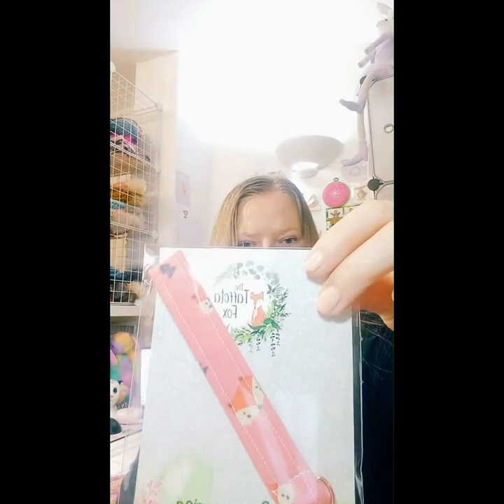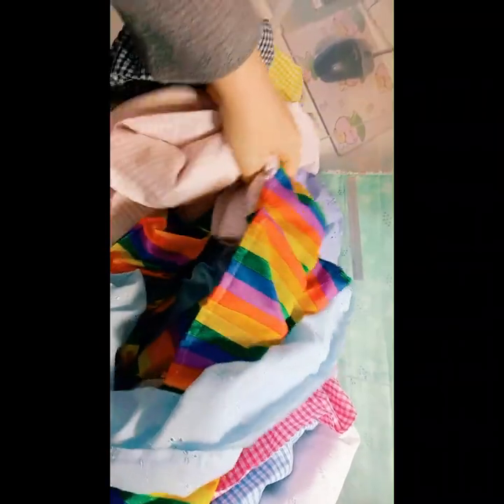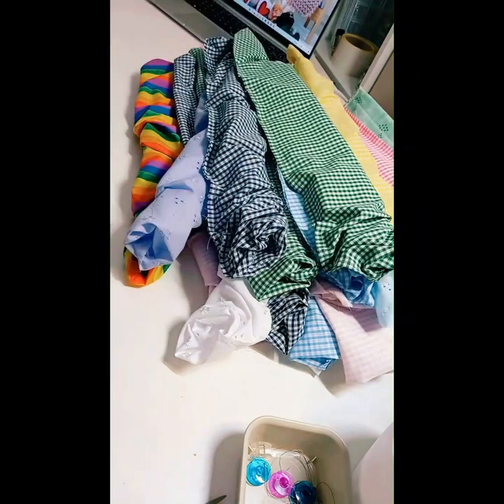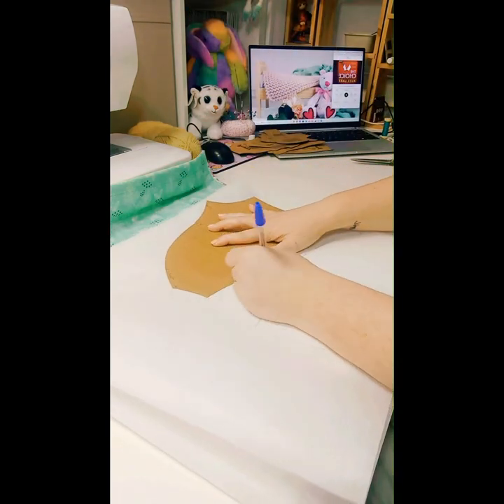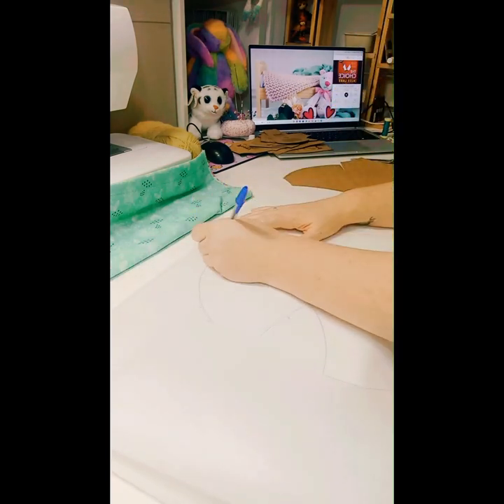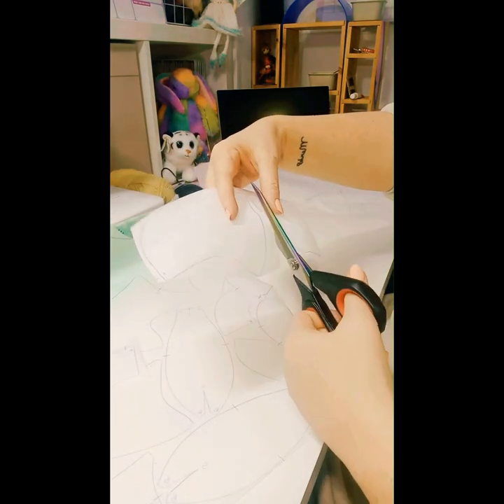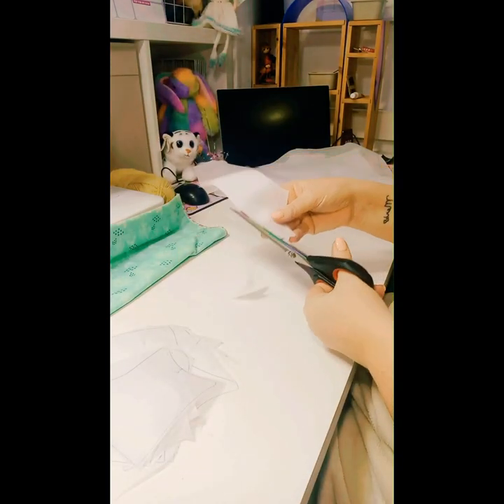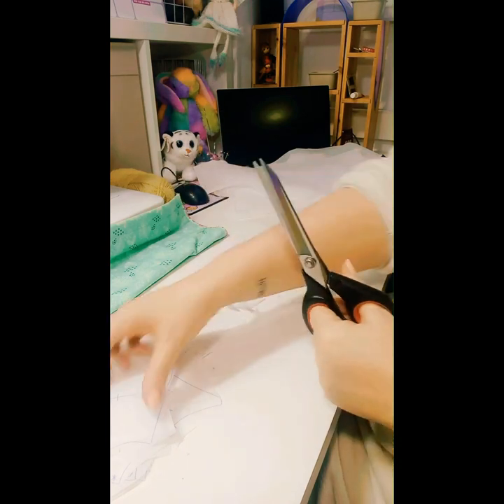Studio Vlog 1 -What I do in my studio!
My very first studio vlog (a very nerve wracking and slightly cringy experience) explaining a little bit about what I do here in my studio on the Scottish Coast.

Scissors available from Amazon as mentioned